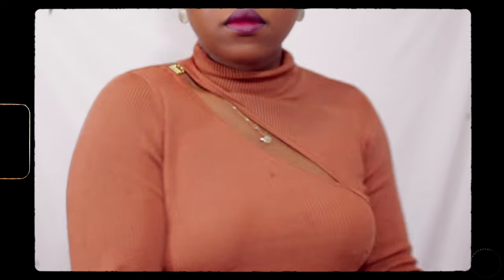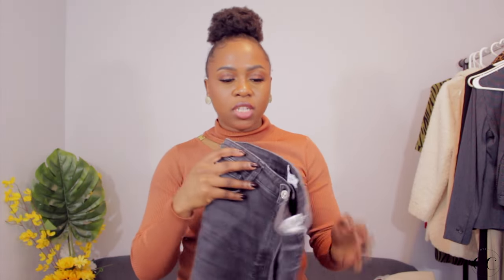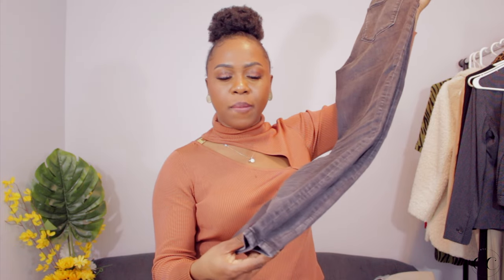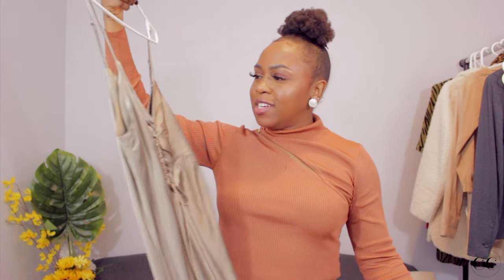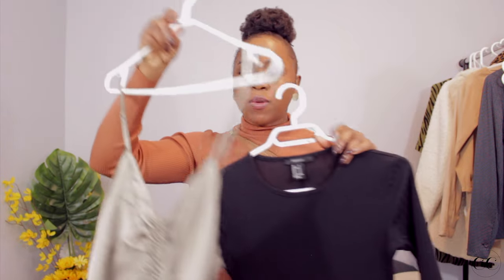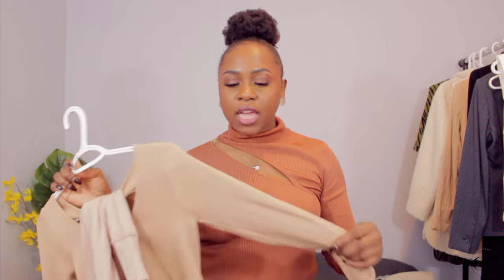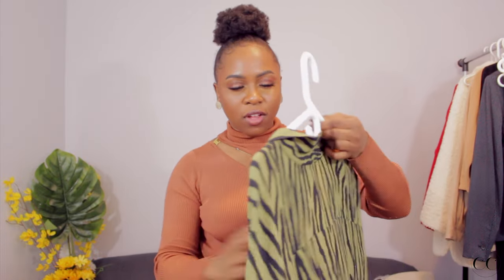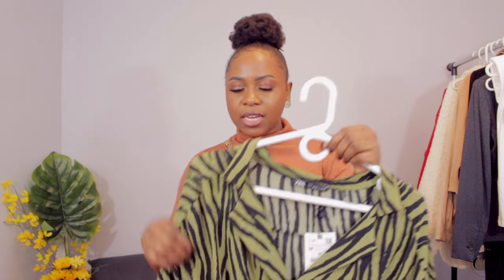Huge Zara Try On Haul Fall Outfit Collection 2020|SymplyChychy zarahaul giveaway [CLOSED]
ℂ𝕃𝕀ℂ𝕂 𝕄𝔼 𝔽𝕆ℝ 𝕄𝕆ℝ𝔼 𝔽𝕌ℕ!
･ﾟ
･ﾟ
Thank you for 200 subbies! I'm not gonna get emotional 🥺 on y'all, but know that I truly appreciate every subscriber! I'm giving away a $50 amazon gift card. Ends Feb 1st.
･ﾟ
･ﾟ
In this video I ordered from Zara. Zara is one of those places I hear a lot about and although I love how high quality their items seem, I just never took the plunge to shop there because it is way past my budget! Sometimes in life you have to know how far your money reaches and stop there. Stay in your financial lane as Kevin Hart puts it. Anyways, after I finally went on their website and watched one too many hauls from Kiitana I was sold! SO enjoy me spending wayyy too much money and falling in love with way too many items. I think Zara is now on my list of stores to shop at in 2021. *sigh* my wallet hates me..

It has been about a month since I uploaded and I missed it! I really hope you guys enjoy this video!

If you are interested in purchasing any of these clothes, here are the links:
CUT OUT KNIT TOP - M(not available)
SHOULDER PAD SHIRT - M
TEXTURED WEAVE SUIT JACKET AND PANTS - 29 (CA 8)(not available)
RUCHED SLIP DRESS - M:
SHORT ANIMAL PRINT JUMPSUIT - M(not available)
FLEECE COAT - L (not available, here's a link to similar):
QUILTED DENIM SHOULDER BAG (not available, here's a link to similar):
･ﾟ
･ﾟ
👉🏾|𝕎𝕙𝕒𝕥 𝕒𝕣𝕖 𝕪𝕠𝕦 𝕎𝔼𝔸ℝ𝕀ℕ𝔾?|
»» top: watch the video :)
👉🏾|ℂ𝕠𝕞𝕞𝕠𝕟 ℚ𝕦𝕖𝕤𝕥𝕚𝕠𝕟𝕤|
»»𝕎𝕙𝕒𝕥 𝕔𝕒𝕞𝕖𝕣𝕒 𝕕𝕠 𝕪𝕠𝕦 𝕦𝕤𝕖 𝕥𝕠 𝕗𝕚𝕝𝕞?
ℂ𝕒𝕟𝕠𝕟 𝔾𝟟𝕩!
»»𝕎𝕙𝕒𝕥 𝕕𝕠 𝕪𝕠𝕦 𝕦𝕤𝕖 𝕥𝕠 𝕖𝕕𝕚𝕥 𝕪𝕠𝕦𝕣 𝕧𝕚𝕕𝕖𝕠𝕤?
𝕔𝕠𝕞𝕓𝕚𝕟𝕒𝕥𝕚𝕠𝕟 𝕠𝕗 𝕚𝕞𝕠𝕧𝕚𝕖, 𝕗𝕚𝕟𝕒𝕝 𝕔𝕦𝕥 𝕡𝕣𝕠, 𝕒𝕟𝕕 𝕡𝕚𝕔𝕞𝕠𝕟𝕜𝕖𝕪
👉🏾|𝕤𝕠𝕔𝕚𝕒𝕝 𝕚𝕤𝕤𝕦𝕖𝕤 𝕚 𝕔𝕒𝕣𝕖 𝕒𝕓𝕠𝕦𝕥|
» This video is not sponsored and I purchased all items in the video with my own money. All opinions are my own.